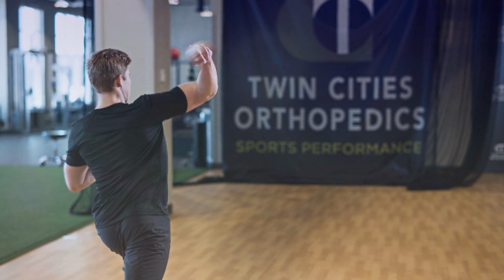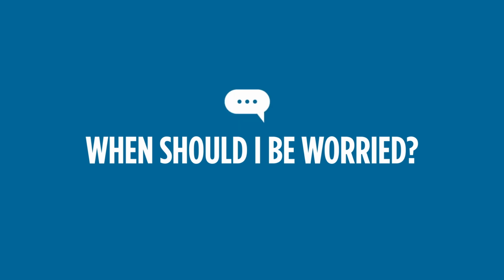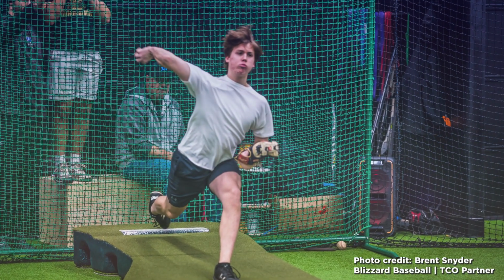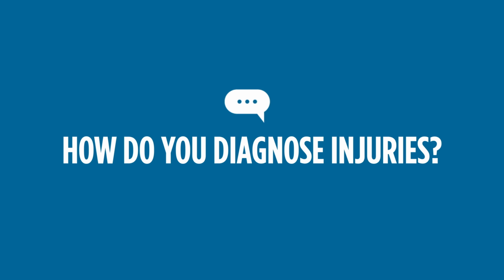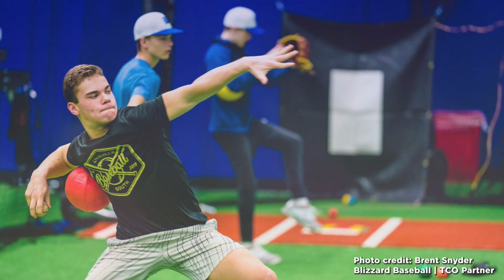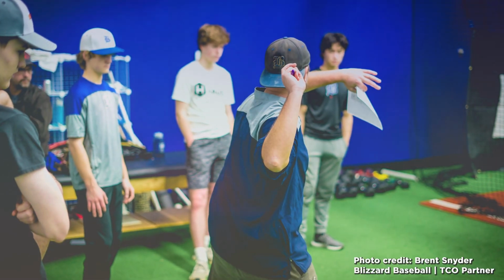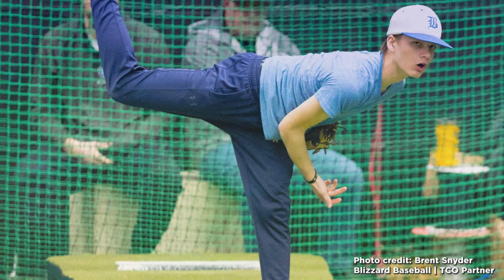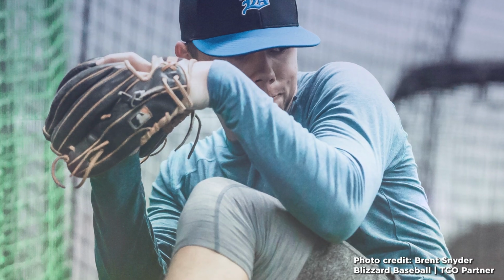Protecting Young Arms: Baseball + Softball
If you have a young baseball or softball player returning to action this summer, this video is a must-watch.

Dr. Ryan Hess explains how to protect young arms, including the common issues he sees, when to be worried and what advice you need to know.